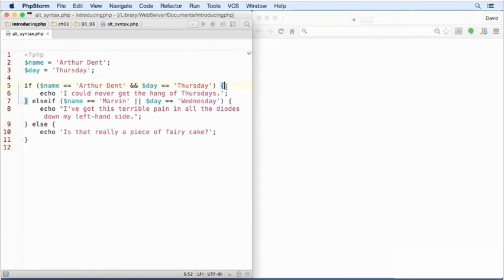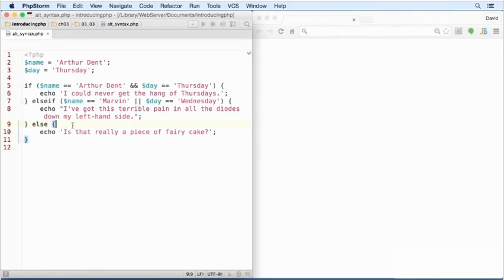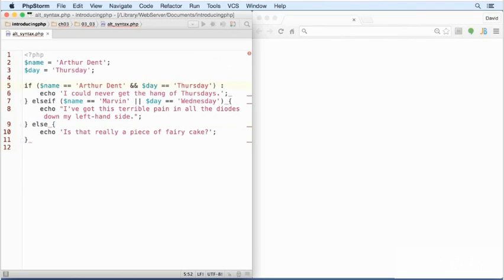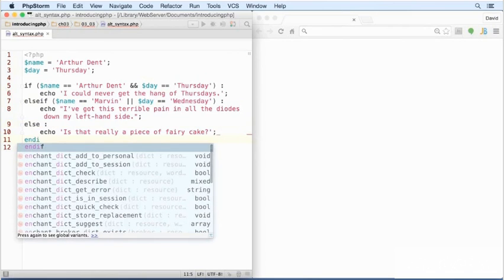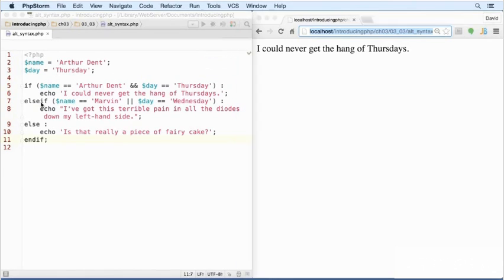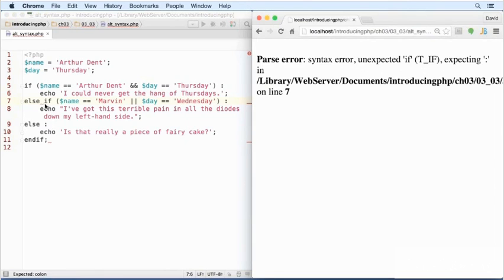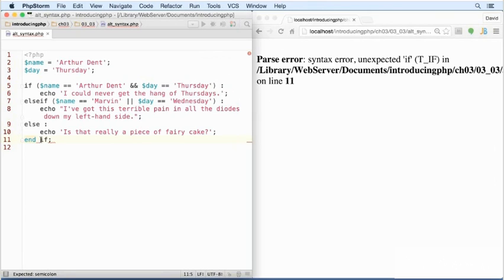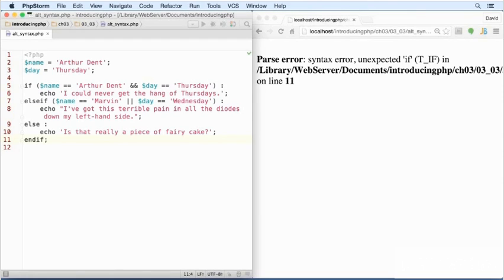Alternative syntax for conditional statements